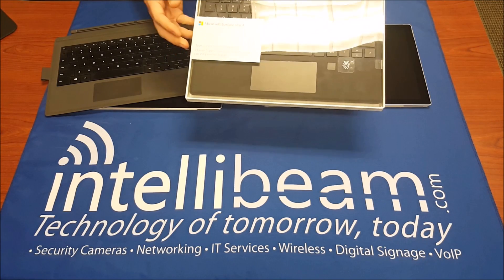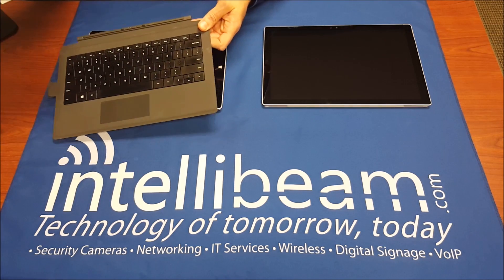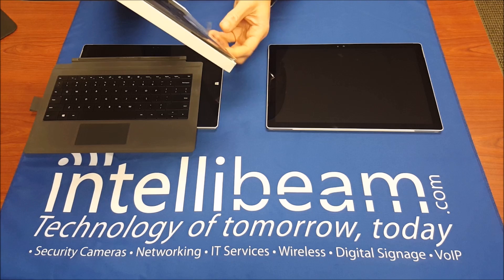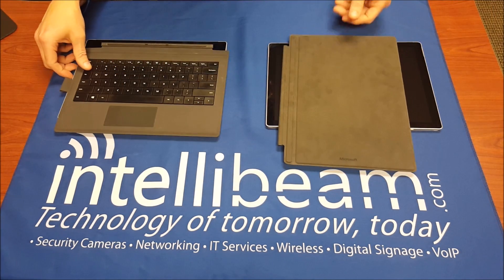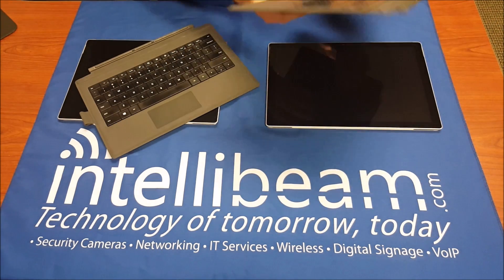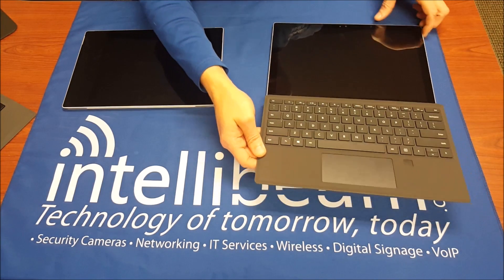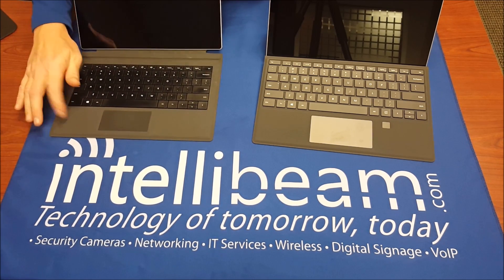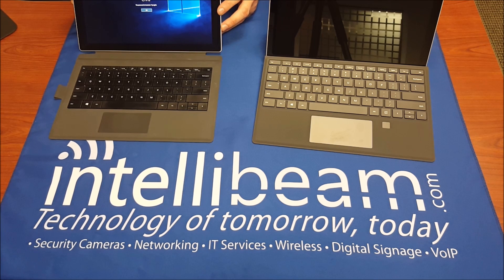Microsoft Surface Pro 4 Type Cover with Fingerprint ID unboxing & comparison by Intellibeam.com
Side by side comparison of the Surface 3 Type Cover and the Surface 4 with Fingerprint ID. The Surface 4 Type Cover with Fingerprint ID is only available in black as of 10/26/15.

To setup the fingerprint reader:
Go to Start, and select Settings, Accounts, Sign-in options.
Step 2:  Under Windows Hello, locate the infrared (IR) camera or fingerprint setup option.
Step 3: Setup a Pin first then register your fingerprint.

Facebook.com/intellibeam
Twitter.com/intellibeam